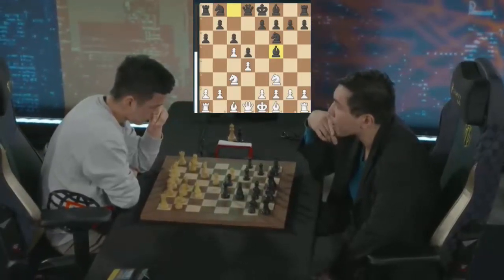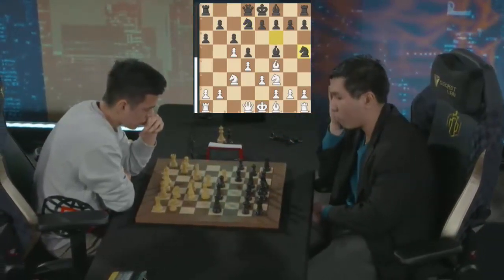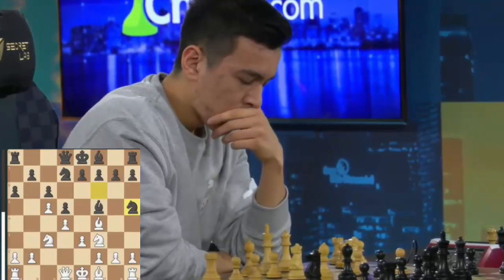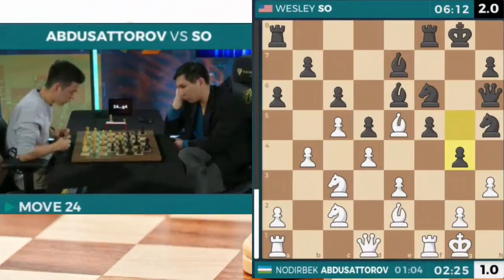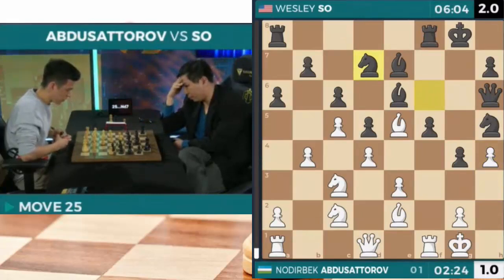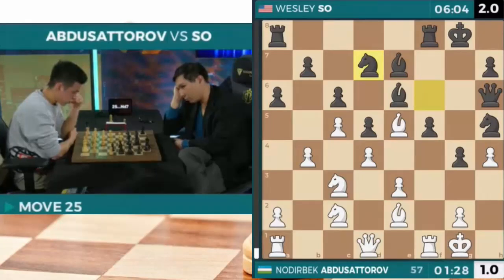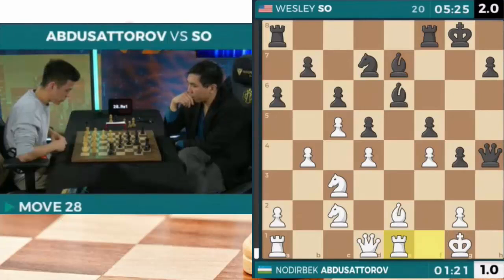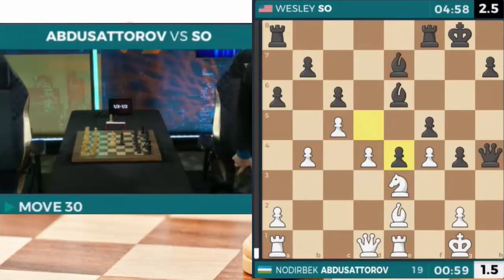Nodirbek Abdusattorov vs Wesley So || CCT Final 2023 Knock out - G3 - Day 2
Magnus Carlsen, Hikaru Nakamura, and six more of the world's best players compete for a $200,000 top prize in the 2023 Champions Chess Tour Finals in Toronto, Canada, from December 10-16. The event starts with a round-robin, from where the top two players go directly to the semi-finals, the bottom two are eliminated, and the middle four play a survival stage to decide the last two spots in the knockout. The winner of the four-player knockout takes the title. The games are all played at a chessboard, with a time control of 15 minutes for all moves, plus a 3-second increment after each move. The round-robin and survival are played in two-game matches, with Armageddon to decide a tie. The final knockout matches are played as two 4-game sets, with Armageddon if the match is tied 1-1.